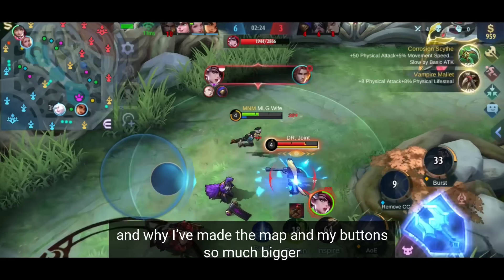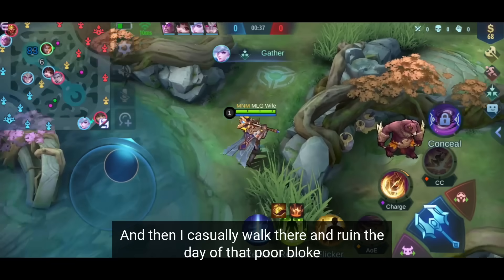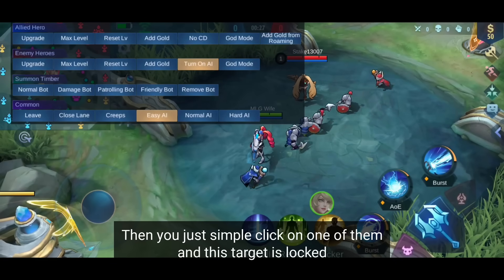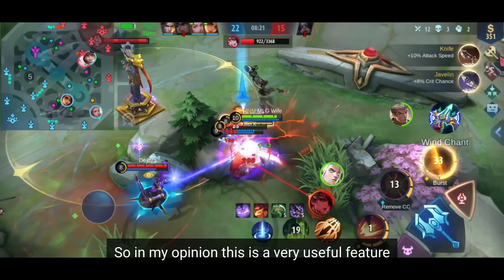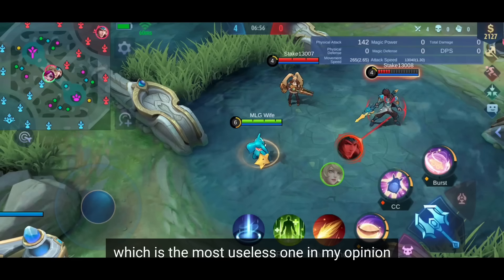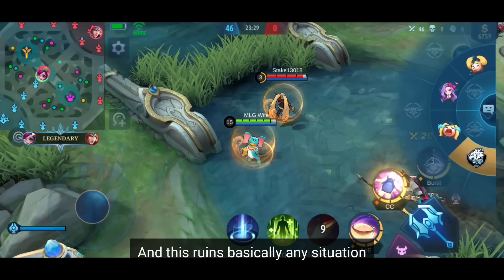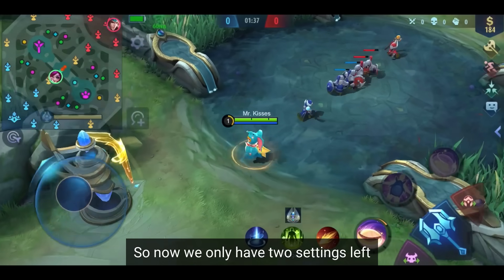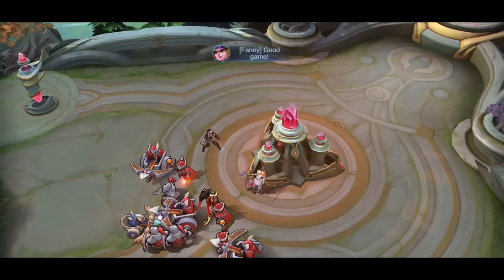Are You 100% SURE Your SETTINGS Are CORRECT? | The Best SETTINGS In Mobile Legends 2022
Hello my friends! Today we talk about The Best SETTINGS In Mobile Legends 2022!